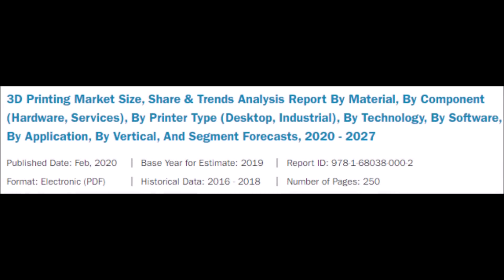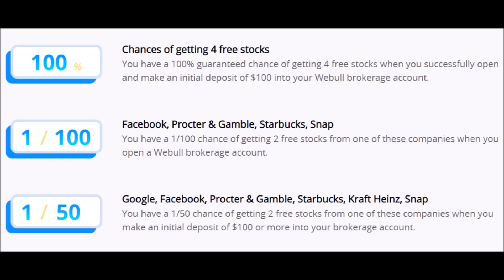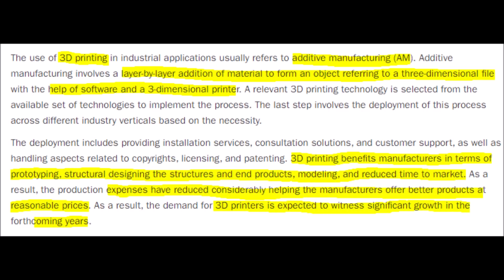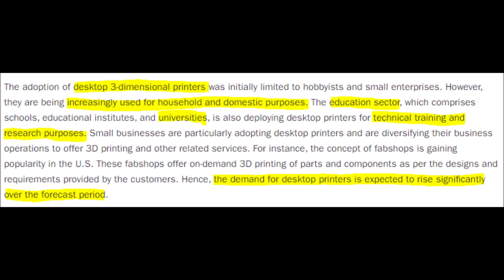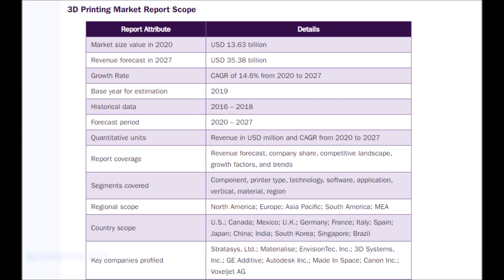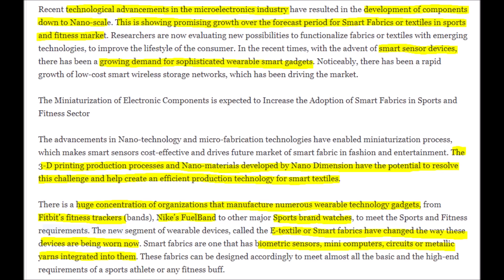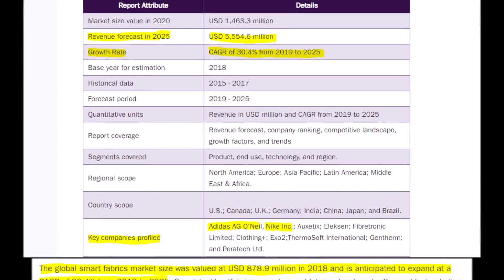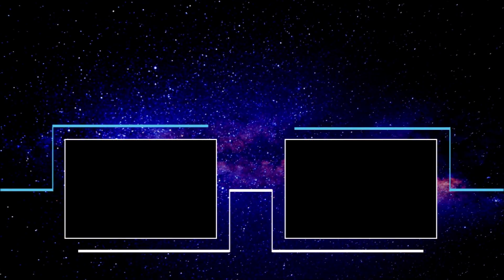INSANE Nano Dimension Stock news Studies! NNDM stock analysis and market value! Nano Dimension stock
Let’s discuss Nano Dimension stock news and compare it to Bionano Genomics Stock. Here are some NNDM stock analyses and price forecasts regarding Nano Dimension. I am breaking down NNDM stock and BNGO stock to tell you which one can make you the most money. Right now NNDM stock can explode based upon Nano Dimension’s technology in the 3D printing market and the smart fabrics market. In 2019 the 3D printing market which Nano Dimension is apart of was valued at $11.58 billion with a projected compound annual growth rate of over 14% until 2027. Right now Nano Dimension stock and 3D printing technology are currently in high demand. And the reason why Nano Dimension and 3D printing is so great is that it helps manufacturers with prototyping, designing, modeling, and it saves time. Because of 3D printing companies like Nano Dimension costs can be lowered which in turn helps manufacturers produce more and allows them to make products at a cheaper price while keeping their margins stable or evening improving them and that is one of the main reasons why 3D printing and Nano Dimension stock will undergo major growth the coming years. Nano Dimension mainly is categorized as an industrial printer company because they specialize in producing professional multiplayer circuit boards also know as PCBs using their Dragon Fly printers which allow other companies to produce these electronics in house. However regardless of type, size, segment, sector, space, industry or whether it is hardware, software, or services the entire 3D printing market is growing at a very healthy rate which will take stocks like NNDM up with it thereby giving Nano Dimension a great chance to grow and dominate in their specialization. Not only has Nano Dimension picked the right type, and segment they are also integrating well into the United States even though they are an Israeli company because North America has the largest 3D printing market taking 35% of the global market which is just set to keep growing. The total global revenue for the 3D printing market in 2027 is projected to be $35.38billion with top tier companies like Stratasys, 3D Systems, Autodesk, and soon to be Nano Dimension leading the charge for innovation. But for Nano Dimension and NNDM stock, this is just the tip of the ice burg. Also, Nano Dimension can make flexible electronic components-which just makes adding it to clothing that much easier. Nano Dimension is revolutionizing the smart fabric industry it will change the way these devices can be worn. What if you can wear a shirt that can track your heart rate or pants that count your steps. With Nano Dimension this is easily possible. This could be big and Nano Dimension has the potential to enter into this market. If Nano Dimension does invade this smart fabric market they would be well set for the future and their NNDM stock could go parabolic. The market is expected to reach $5.5 billion by 2025 with companies like Nike and Adidas leading the industry. I have here ARK invests PRNT ETF which consists of the major 3D printing stocks with names like 3D Systems, Stratasys, HP, Protolabs, and auto desk but Nano Dimension is actually not in this ETF. Instead, the Ark Invest team allocated it over to the ARKQ ETF which is the autonomous technology and robotics efts which have stocks like Tesla and workhorse. But if we look closely we also see Nano dimension which is above Protolabs and Stratasys. Now, this does not mean that Nano Dimension is better but it does say that ark thinks that Nano Dimension is an extremely innovative stock. INSANE Nano Dimension Stock news Studies and NNDM stock analysis.

Get 2 Free stocks with Webull valued at $2.50-$250, also if you invest $100 or more you will get 2 more stocks worth $8-1,600

Free $10 worth of Cryptocurrency on Coinbase with a $100 investment